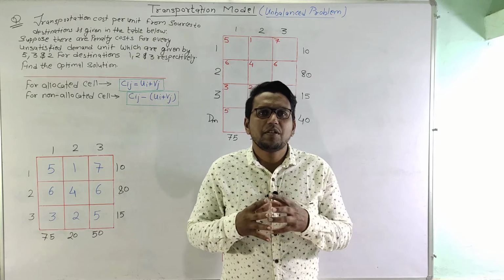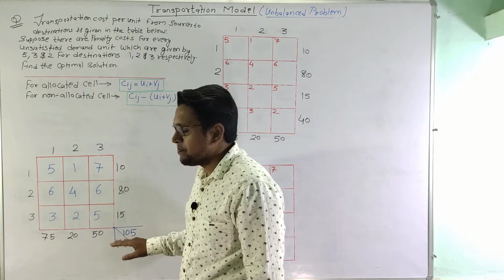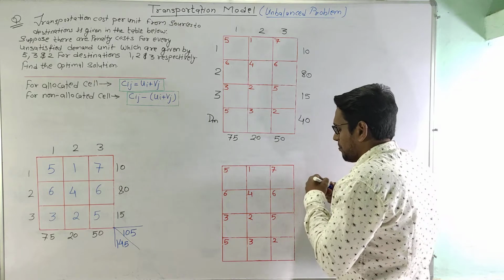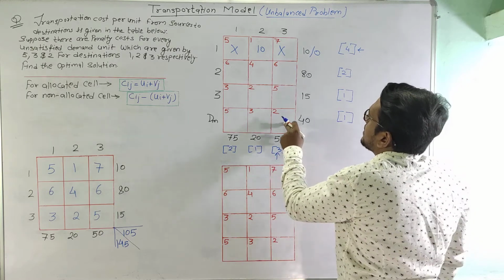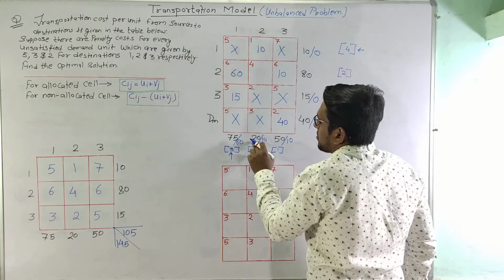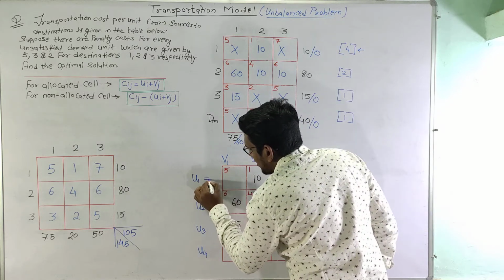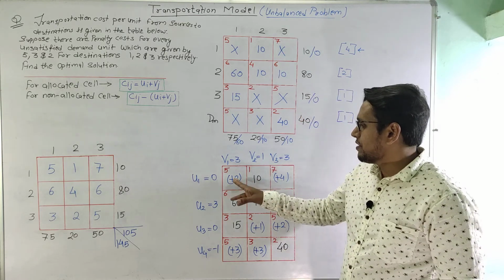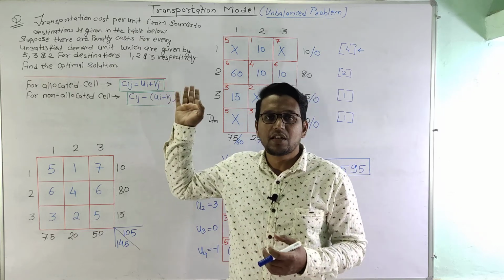Operations Research ll Lecture-37 ll Transportation Model ll Unbalanced Problem ll LPP.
Operations Research ll Lecture-37 ll Transportation Model ll Unbalanced Problem ll Linear Programming Problem.

This lecture deals with explanation of unbalanced transportation problem with penalties.